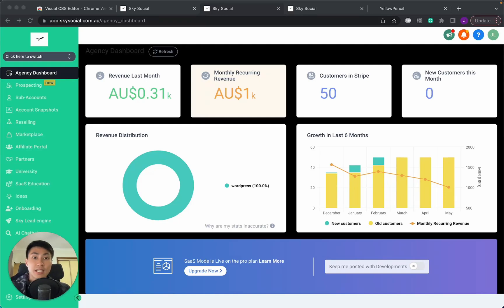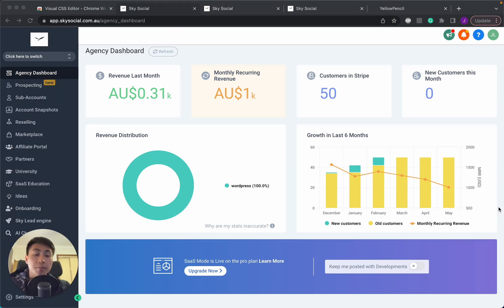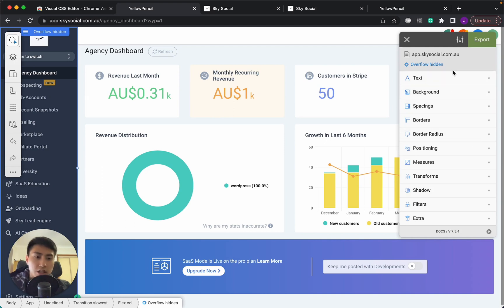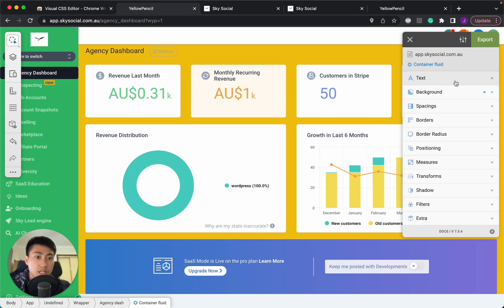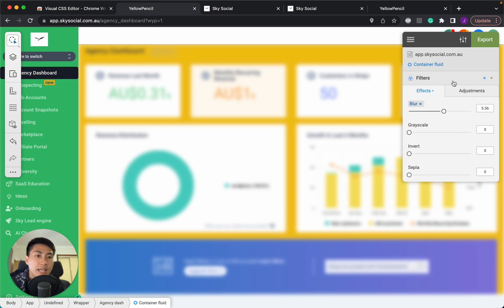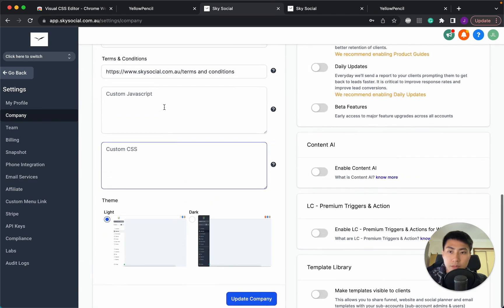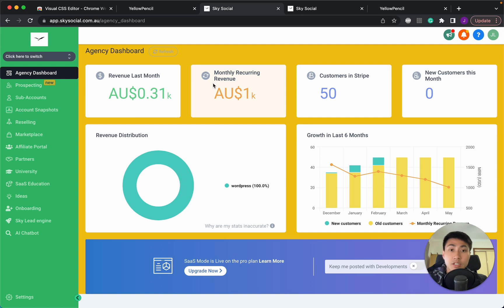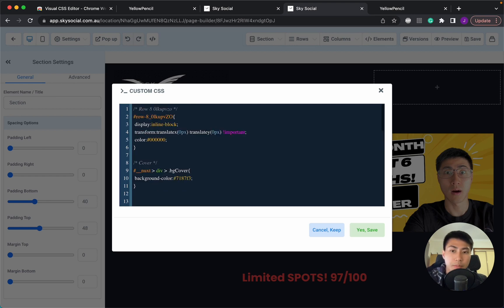How to Customise Your GoHighLevel Dashboad (FREE + WITHOUT CODE!) 2023 Tutorial!!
This is how I save on hundreds of dollars each month editing my GoHighLevel Dashboard with zero knowledge of coding or programming!